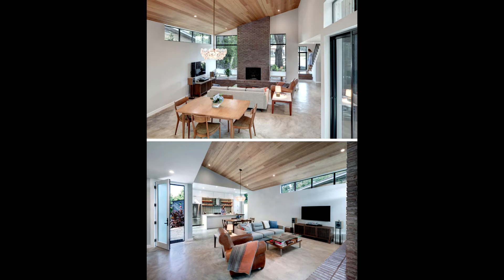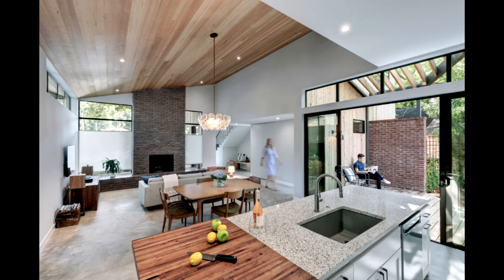This House In Texas Was Designed To Feel Like Being On Vacation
Matt Fajkus Architecture has recently completed a house in Austin, Texas, for their clients who wanted to have a home that is warm and familiar, but also “feels like you are on vacation”.